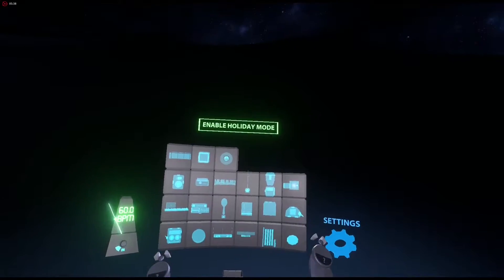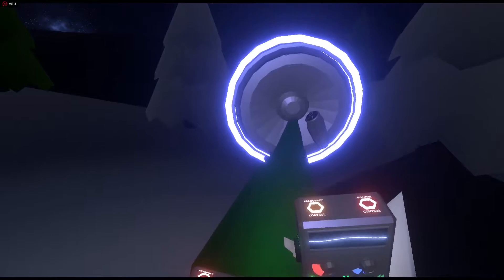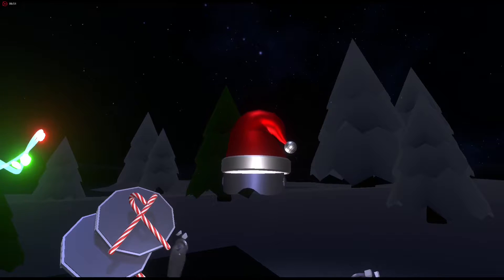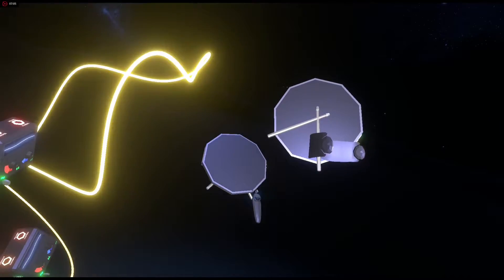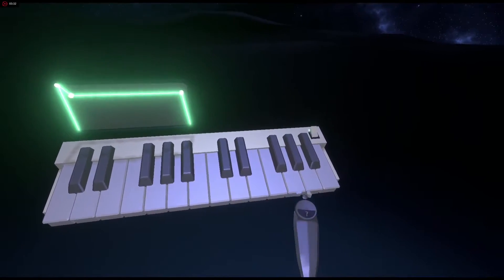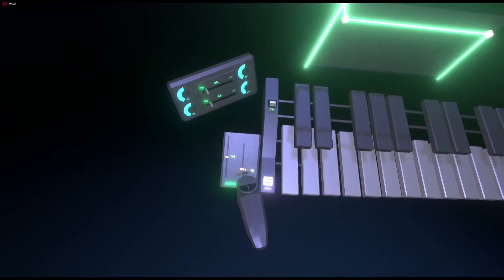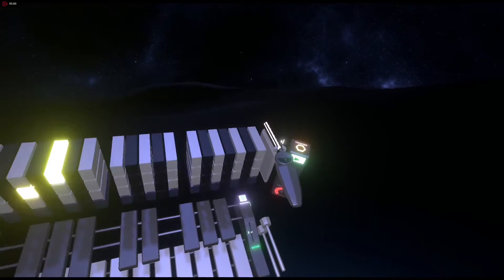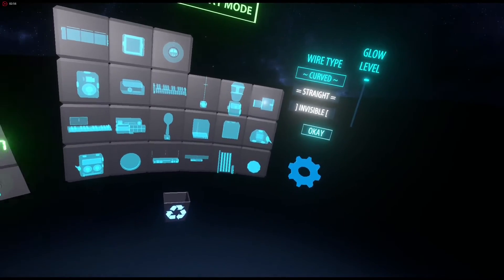SoundStage Holiday Update!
SoundStage for HTC Vive and Oculus Touch is out on Steam Early Access

The final update of 2016 is a holiday mode!